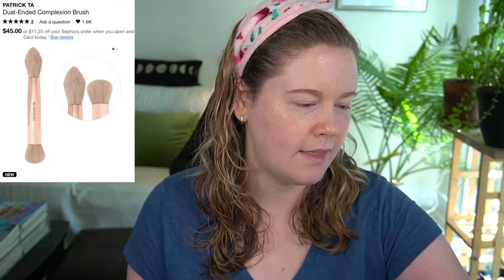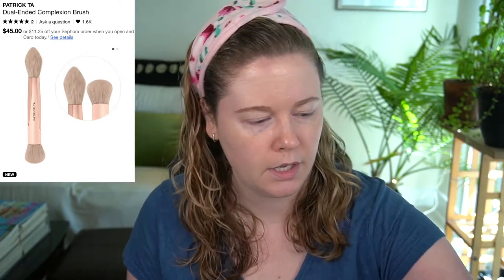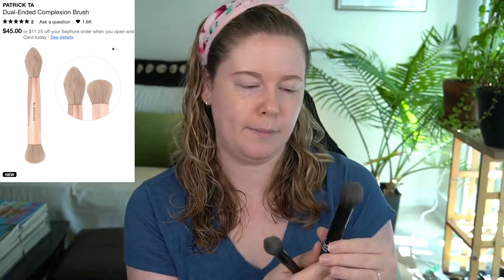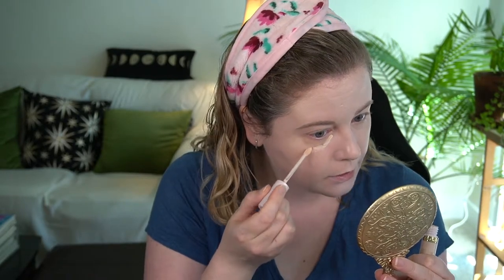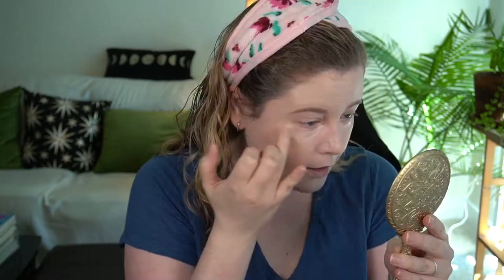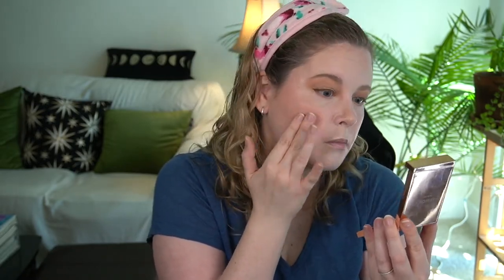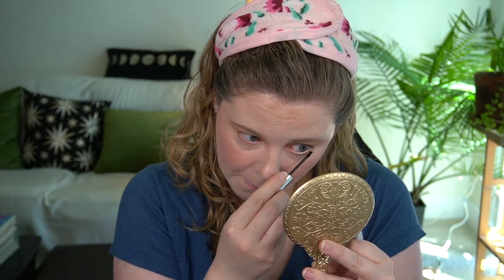Patrick Ta Foundation | Dry Skin Review & 8 HR Wear Test (Full Face of Patrick Ta)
Patrick Ta Products

☆ Major Skin Foundation (Fair 1 Cool Rose)
☆ Major Beauty Cream Blush (She’s That Girl, She’s So LA)
☆ Major Sculpt Contour & Bronzer
☆ Major Dimension Eyeshadow Palette
☆ Major Dimension II Rose Eyeshadow Palette
☆ Monochrome Moment Velvet Blushes (She’s Adorable)
☆ Major Dimension Gel Eyeliner (Deep Bronze)
☆ Major Brow Shaping Wax
☆ Dual Ended Brow Brush
☆ Major Brow Lamination Gel
☆ Major Glow Lip Shine (She’s an Influencer, She’s Expensive)
☆ Major Sculpt Contour Brush
☆ Dual-Ended Complexion Brush

☆ Tula sunscreen
☆ First Aid Beauty primer
☆ Charlotte Tilbury corrector (Fair)
☆ Too Faced Ethereal Light Concealer (Sugar)
☆ Dior Backstage Concealer (0CR)
☆ Urban Decay Primer Potion
☆ MAC Fix+
☆ Clinique Bottom Lash Mascara

★ Tools ★

☆ BK 106 Round Foundation
☆ Saie Setting Powder Brush
☆ Rephr 22
☆ Rephr 05
☆ Sonia G Flat Definer
☆ Sonia G Classic Crease
☆ BK 208 Precision Angled
☆ Rephr Lash Curlers

★ Timestamps ★

Intro - 0:00
Packaging Critique - 6:26
Lip Shine (She’s Expensive) Application - 9:33
Foundation Value, Info & Claims - 10:13
Foundation Application - 18:30
Contour/Bronzer Application - 23:49
Blush Application - 27:21
Brow Application - 30:51
Eyeshadow Application - 33:30
She’s an Influencer - 41:38
8 HR Check-In - 42:55
Final Thoughts - 46:25

★ YouTubers Mentioned ★